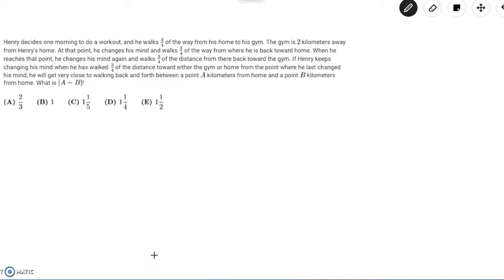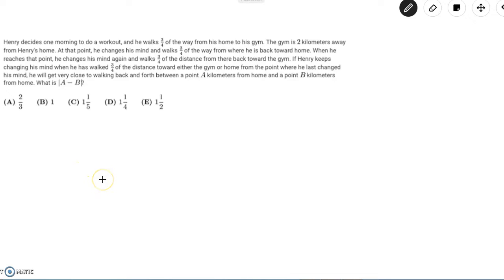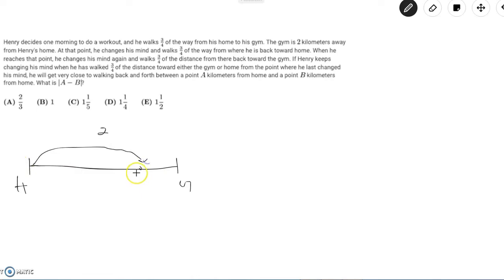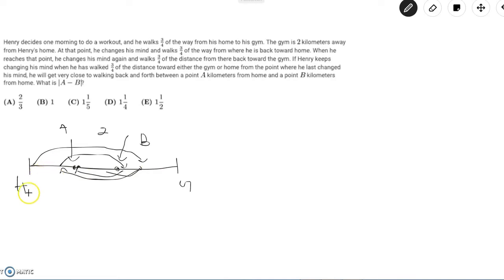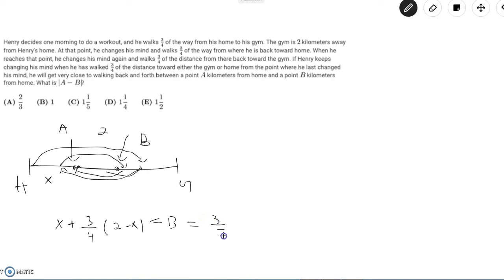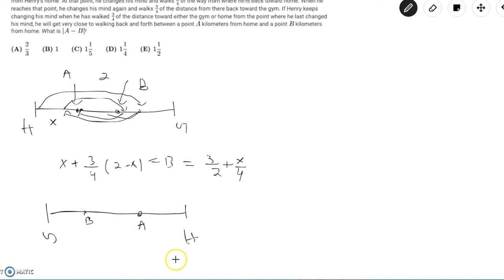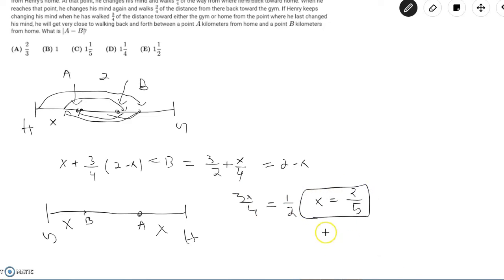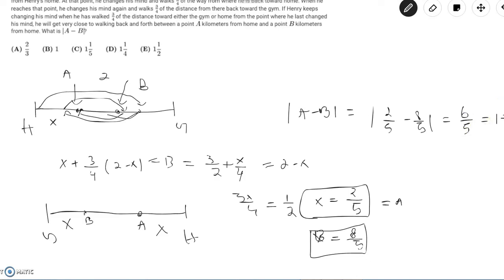2019 AMC 10B #18